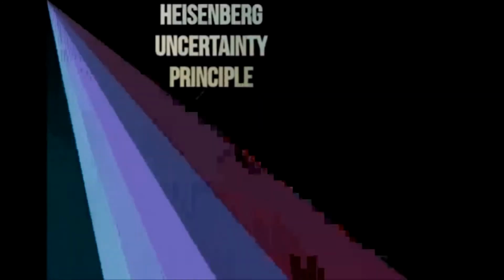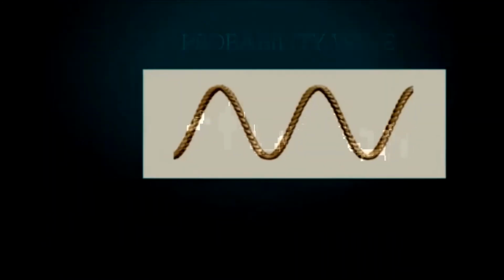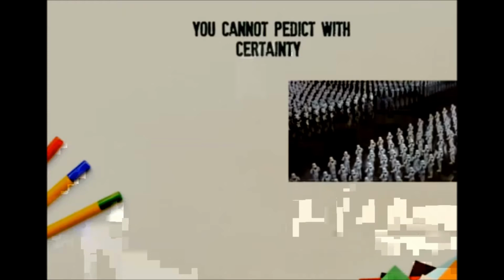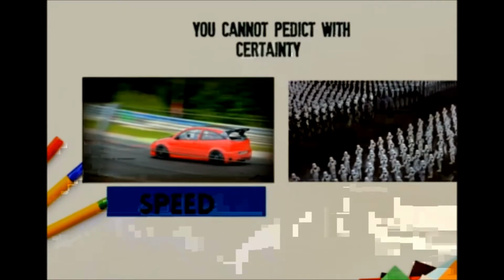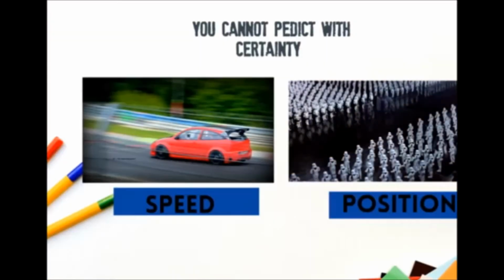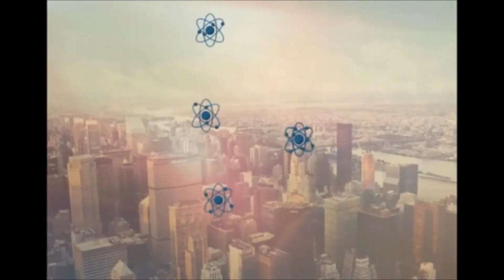A Peak Inside Of The Quantum World:BREAKTHROUGHJUNIORCHALLENGE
heyo this is my breakthroughjuniorchallenge video, hope you enjoy .